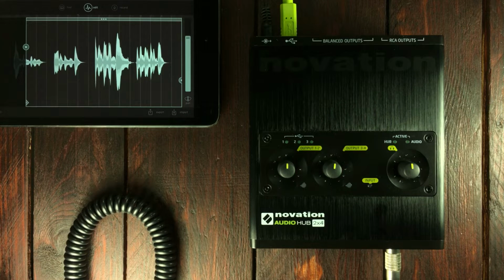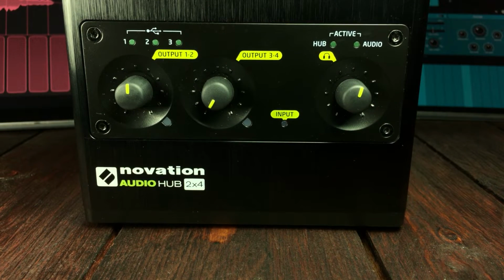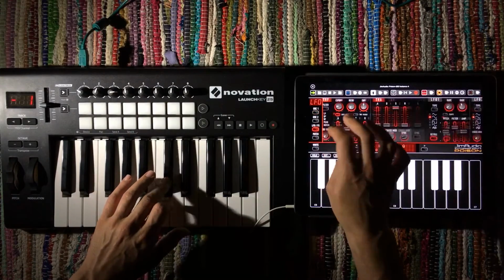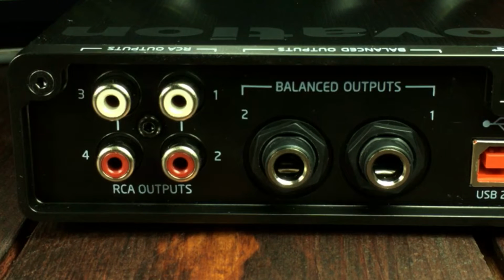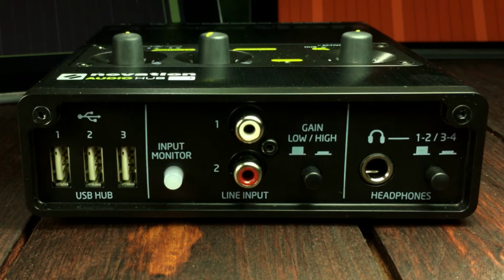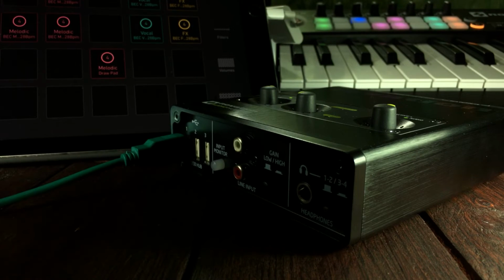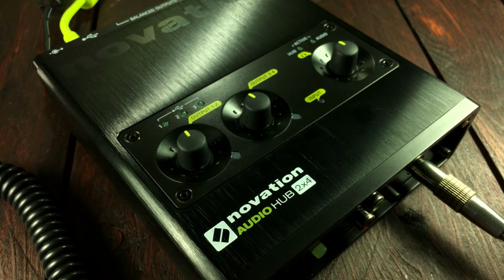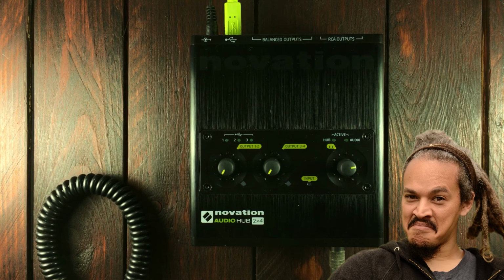Novation AudioHUB 2x4 Sound Interface Perfect for iPad │ EPIC Review and Guide - haQ attaQ 237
As a mobile musician using an iPad as my main music production platform, Investing in a Novation AudioHUB 2x4 is one of the best things I've ever done. Check out this full EPIC review and guide to find out why this sound interface is perfect for iPad! Especially if you're like me, using or are planning on using multiple USB gear for your mobile music production platform.